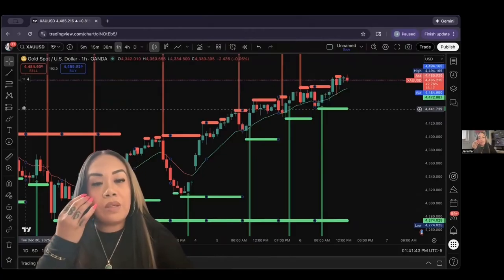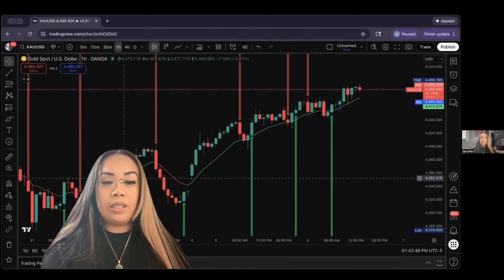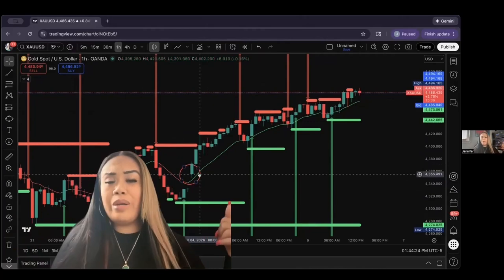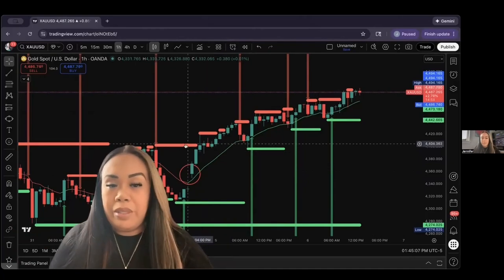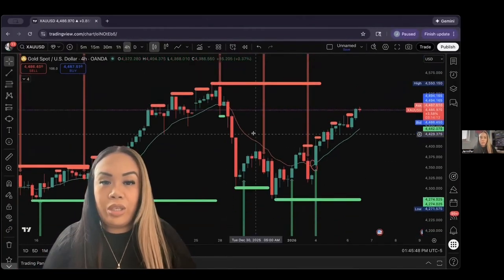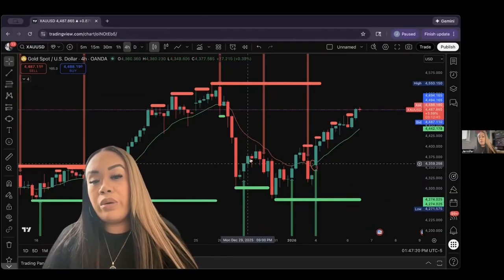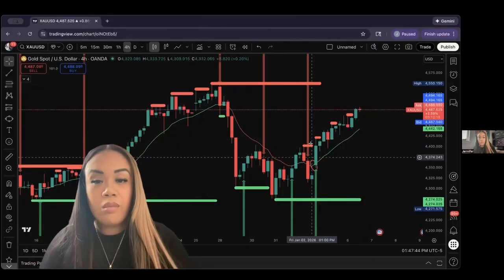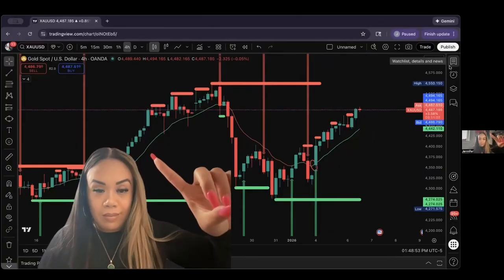Mastering Market Psychology with Cypher 3.0 Part 2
Hey everyone, in this video, I'm diving deeper into Cypher 3.0, specifically focusing on the artificial intelligence software we discussed previously. I'm here to help you master your psychological levels and manage your emotions while navigating the markets. It's crucial to develop the right mindset when analyzing price action. Let's enhance our trading strategies together!

💰The broker I recommend is GateFx (they have 100% Deposit bonus)  -

🦾 Market Edge Ai - Breaks down fundamentals effortlessly  giving traders an edge to trade -

💸The prop firm I leverage and utilize with quick payouts is with TradeXMastery -